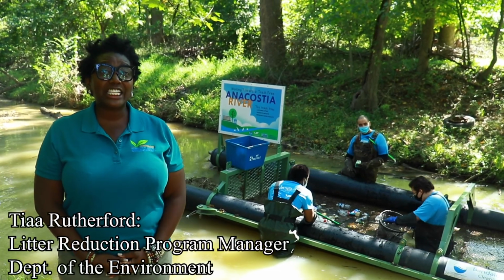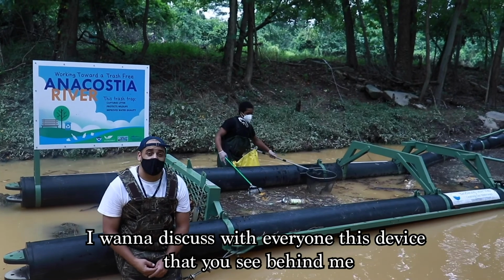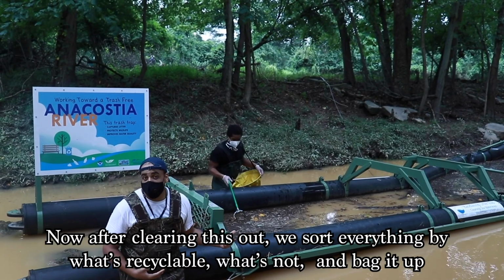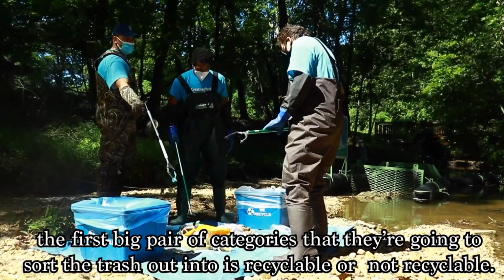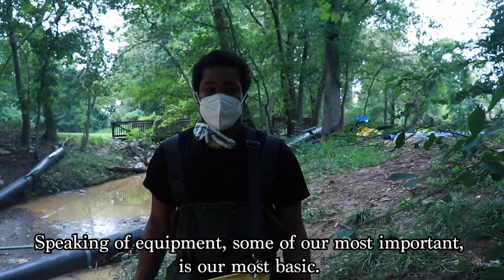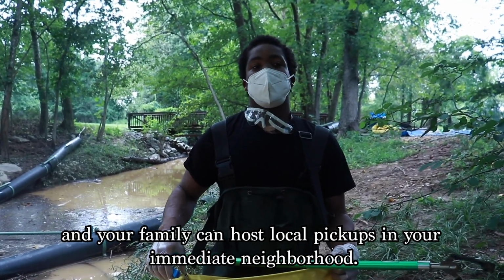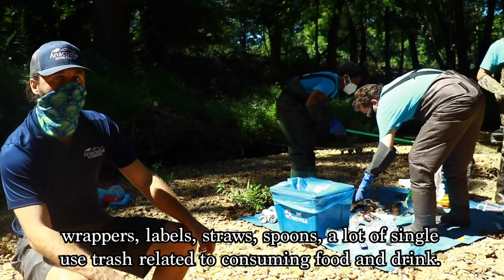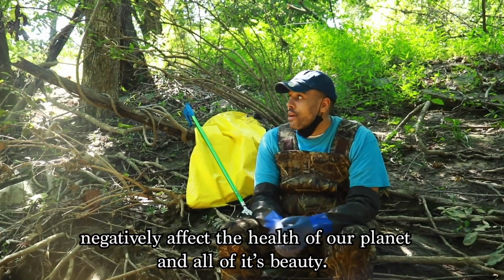Cleaning Our Waterways, One Stream at a Time: Virtual Workshop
Cleaning Our Waterways, One Stream at a Time is virtual environmental education workshop provides information on the urgent need for litter reduction in waterways.  Using the Anacostia River watershed as an example of the risk and opportunities for the human relationship to trash, the 15 minute workshop guides viewers through a journey of litter in water.  Highlights include the causes of litter, the use of a litter trap, a Bandalong, impact of water or marine litter, and methods of reducing litter in your community and ultimately the shared water of the world.  A mixture of video footage and slides guides viewers through content that includes a discussion points and a short quiz – appropriate for ages 7-18.

The environmental education workshop was produced by Joe’s CreativeWorks Stream Team and our partners.  The Stream Team conceived and wrote core content under the direction of Kevin McNeill, coordinator, with crew members Raymond Schulter and Victor Garrett.

D’Andre Leid, CreativeWorks graduate, filmed and edited the project.

Project coordination provided by Brooke Kidd, Joe’s Movement Emporium.